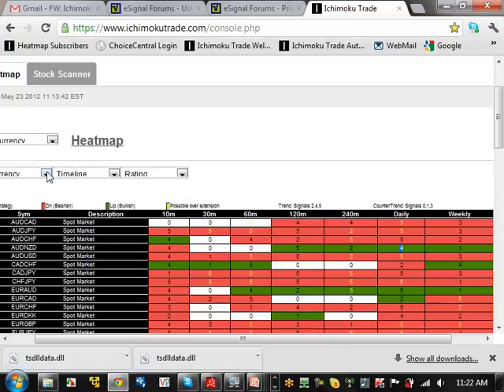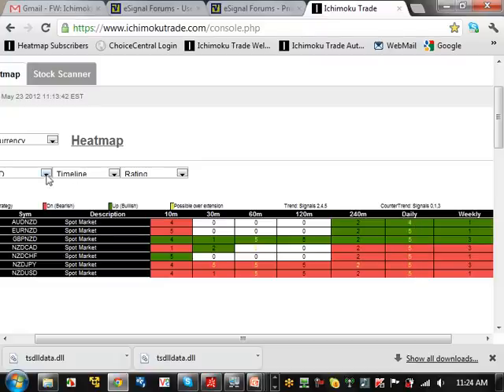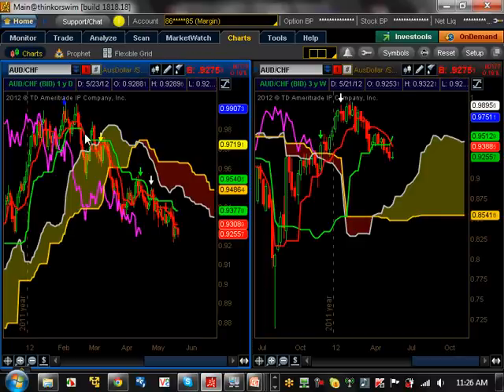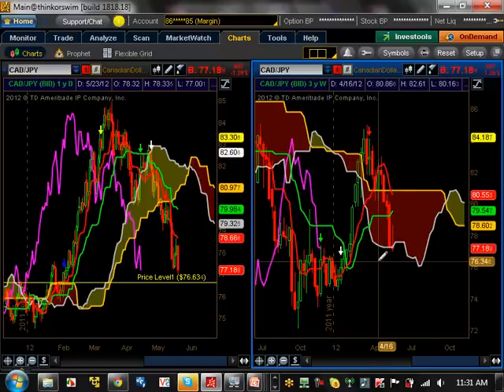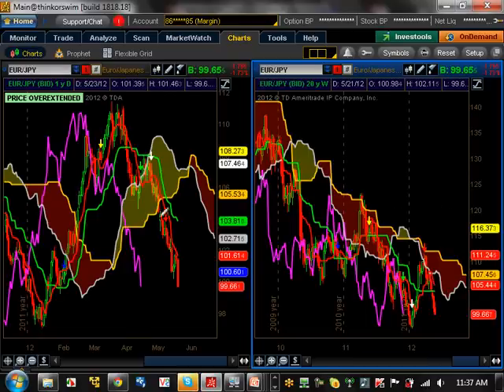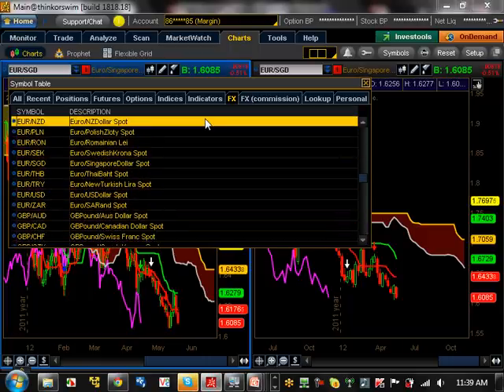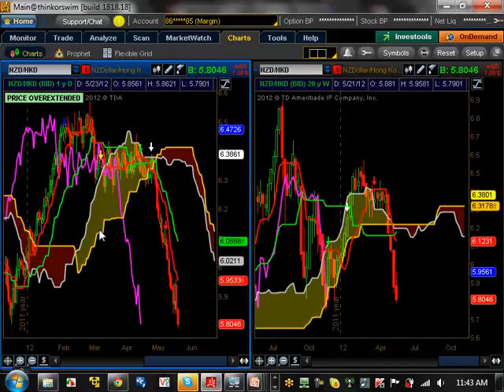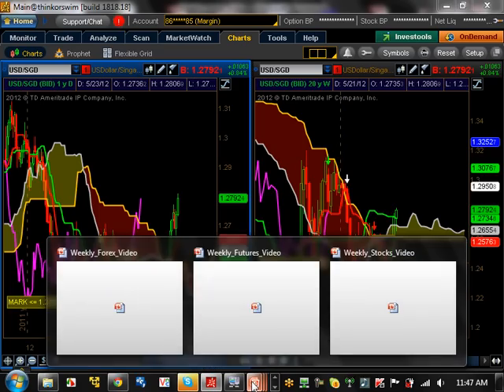Currency Ichimoku 5-22-12 JPY, GBP, and NZD have been trending. What now?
Ichimoku Weekly Technical analysis for the Currency / Forex market. We analyze various currencies i.e. EURUSD, GBPUSD, USDJPY, USDCHF, EURGPB, EURCHF, etc. to determine what the sentiment for the market is as well as checking to see if a trend is occurring. If you are a day trader, swing trader, long term trader, etc, watch this video! to learn more about Ichimoku. Risk Disclaimer Futures and forex trading contains substantial risk and is not for every investor. An investor could
future results.